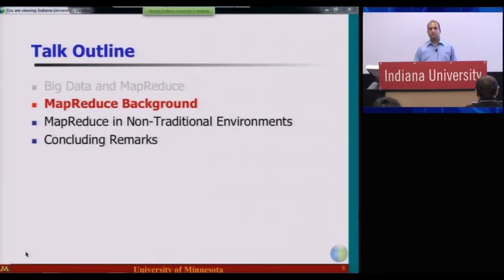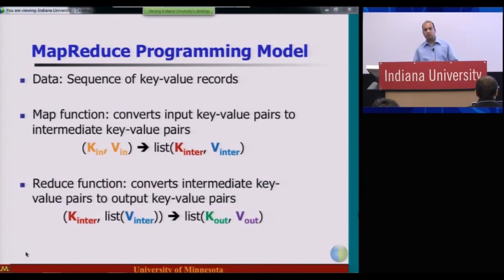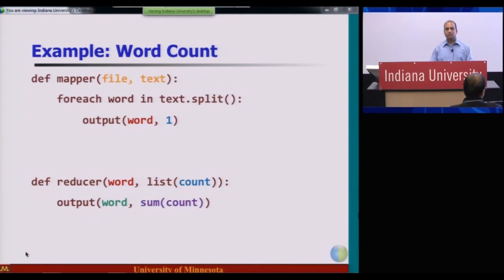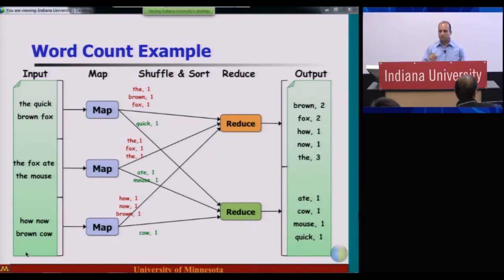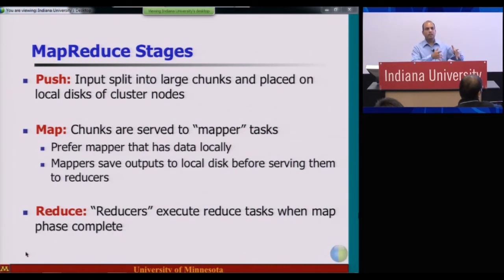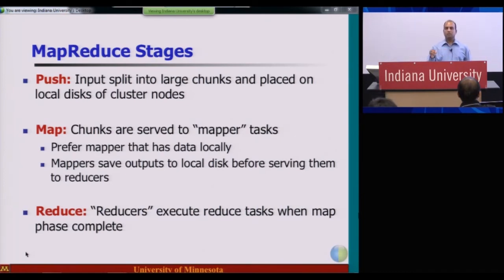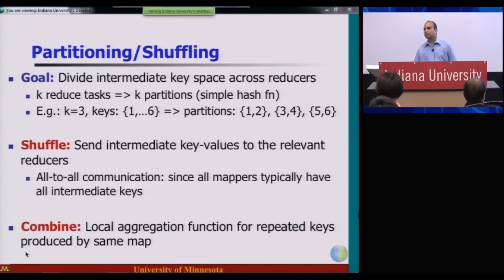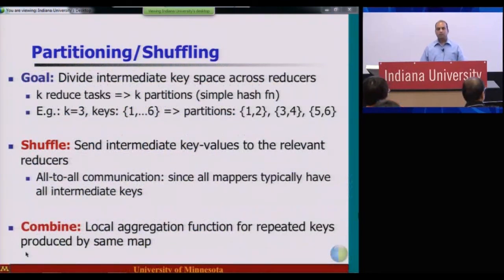IU Cloud Computing MOOC: MapReduce Global 2: Handy Guide to MapReduce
Assistant Prof. Abhishek Chandra explores the potential of MapReduce outside of traditional configurations.